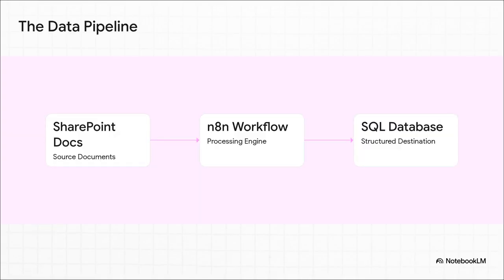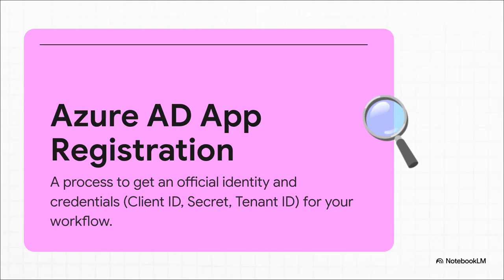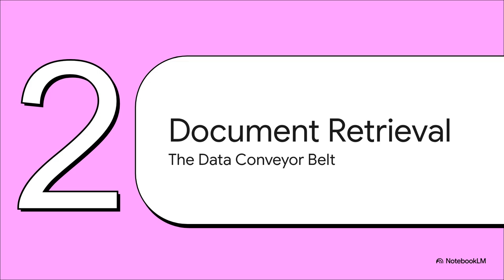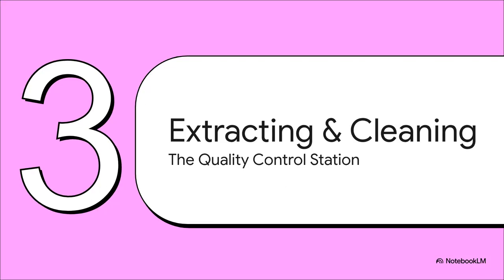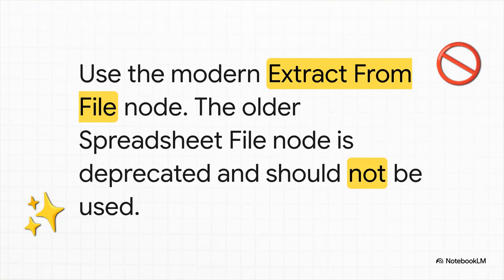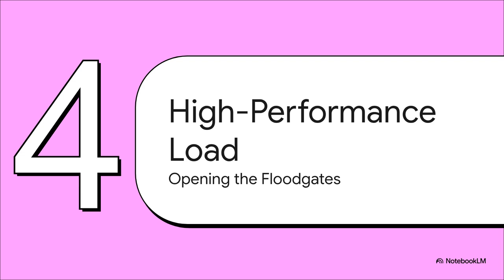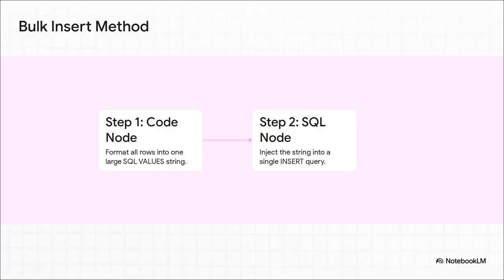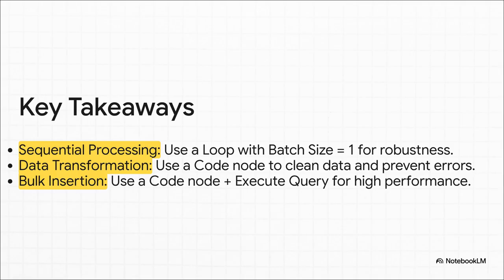N8N Architecture: SharePoint to SQL Database Synchronization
The source provides a detailed reference architecture for using the n8n automation platform to synchronize documents from Microsoft SharePoint into a relational SQL database. This technical guide outlines a multi-stage workflow, starting with the mandatory configuration of Azure AD (Entra ID) and OAuth 2.0 credentials to establish secure connections to both SharePoint and the database. The workflow is designed for sequential processing using a Loop Over Items node to handle documents individually, involving their download and subsequent extraction from heterogeneous file types like CSV and XLSX using the Extract From File node. Crucially, the architecture emphasizes using a Code node for advanced data cleaning, such as coercing date formats, standardizing field names, and replacing empty strings with the SQL literal "NULL" to prevent insertion errors. Finally, the text mandates a high-performance bulk insertion strategy that bypasses standard row-by-row insertion by employing the Code node to generate a single, massive SQL VALUES string, which is then executed via the SQL node's Execute Query operation.